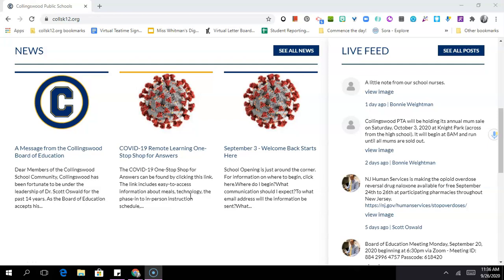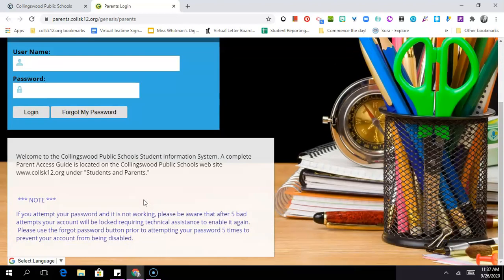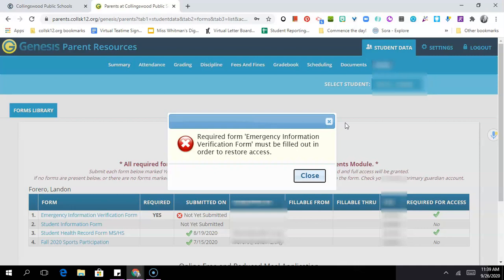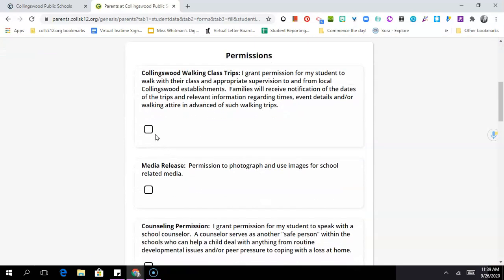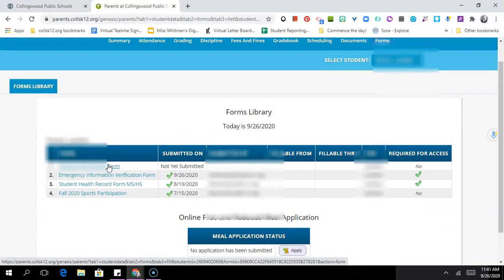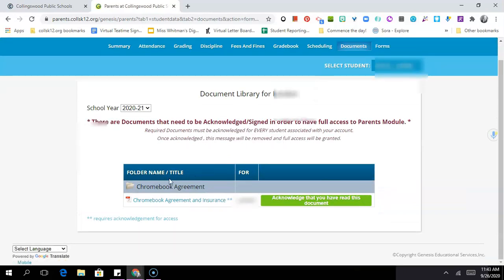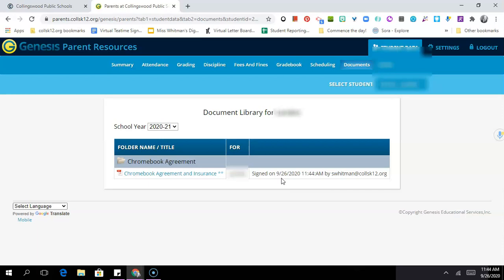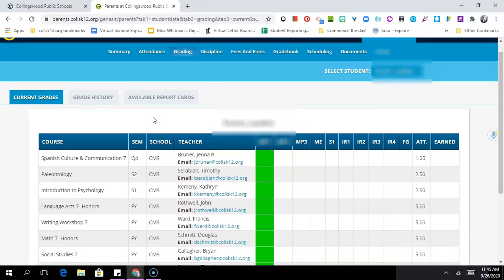Collingswood Public School: Genesis Parent Portal Tutorial